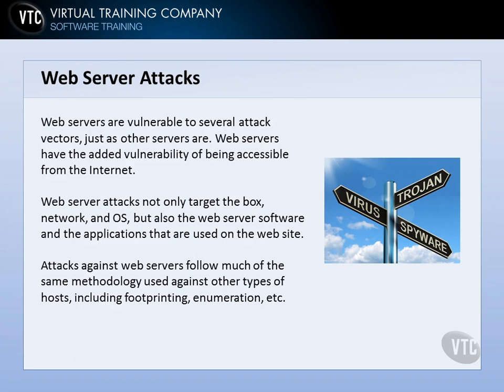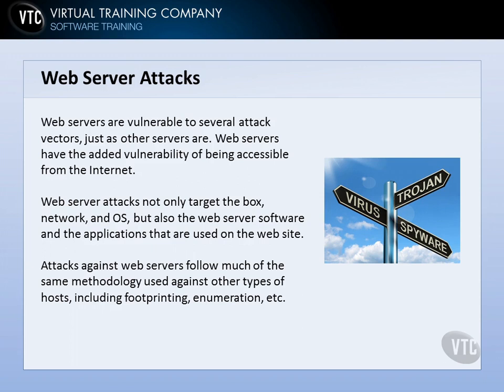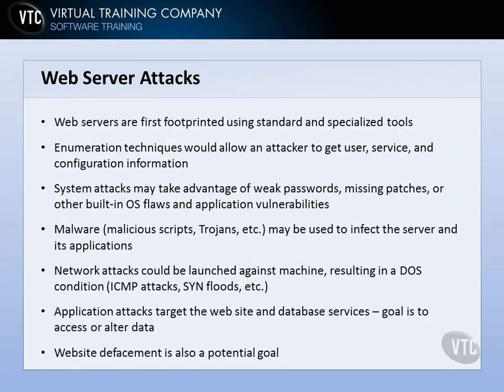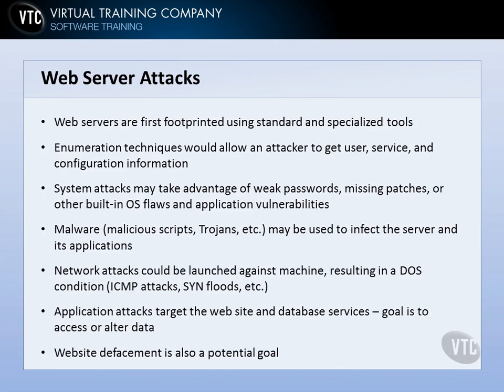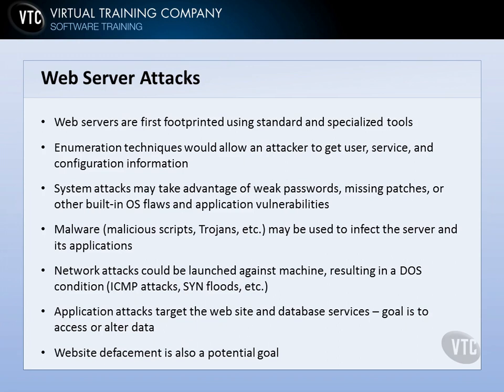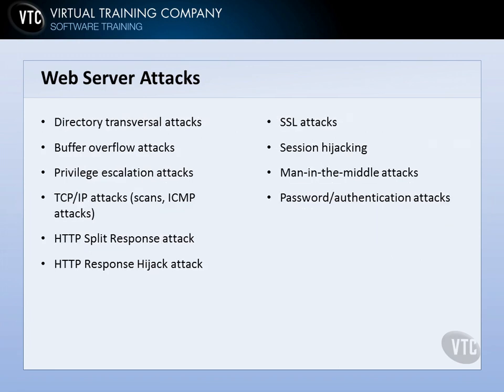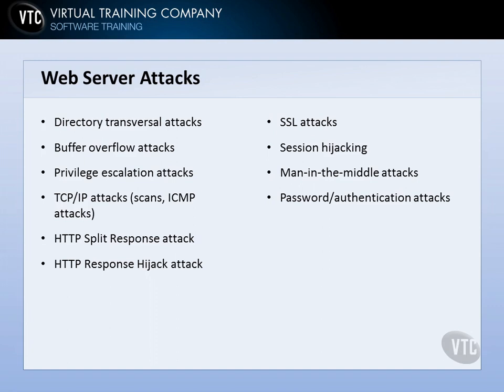74 - Web Server Attacks - Ethical Hacking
This video is about types of Web server available.